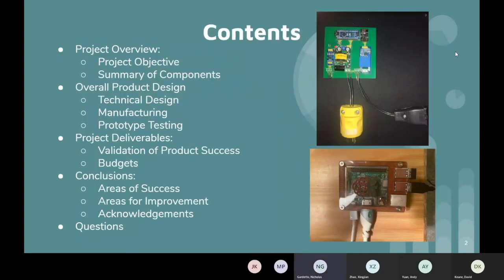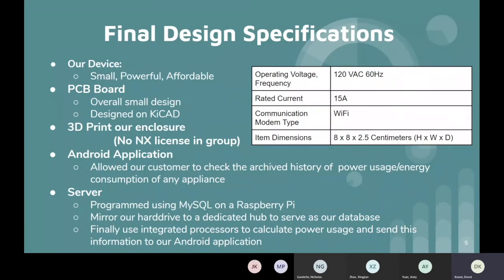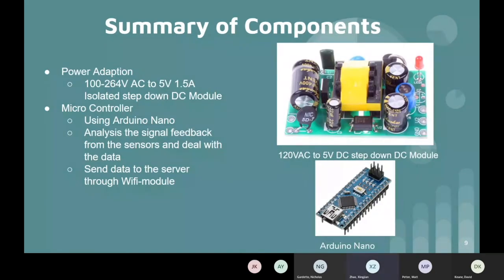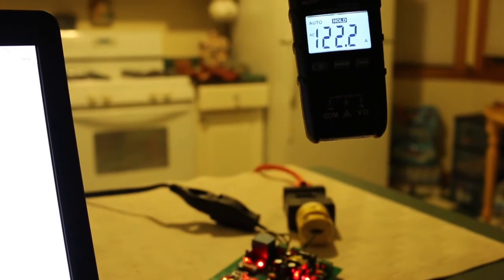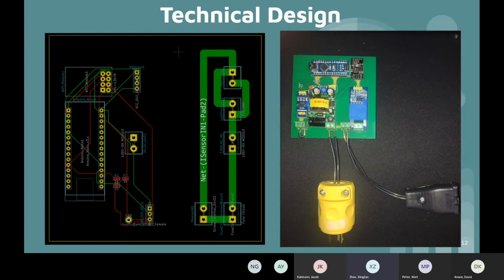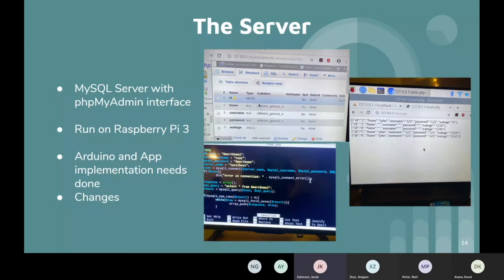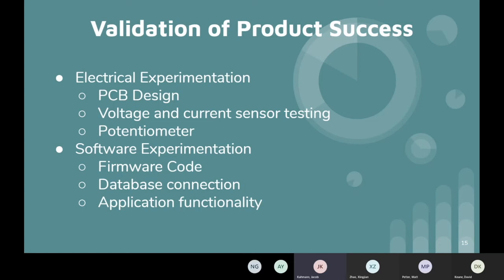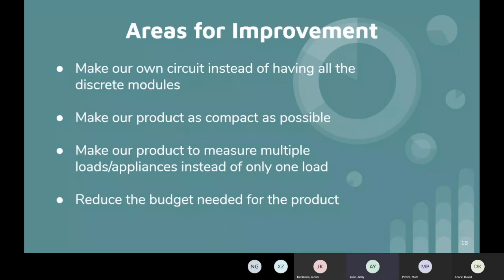C49: Smart Home IoT